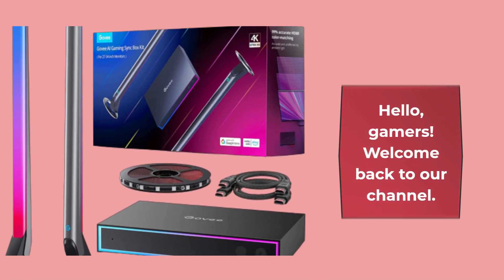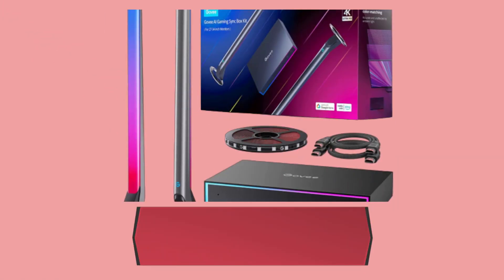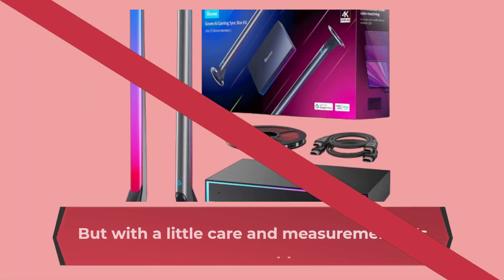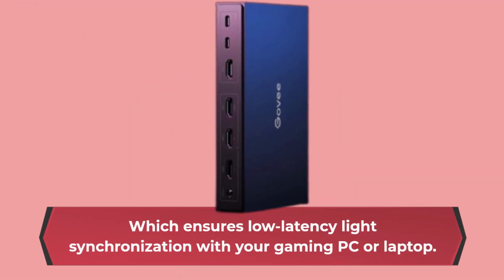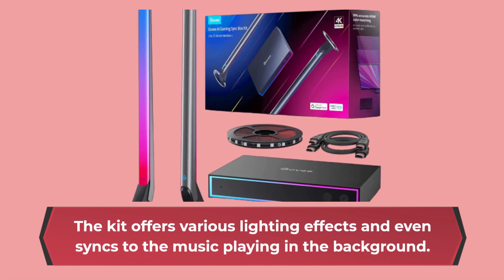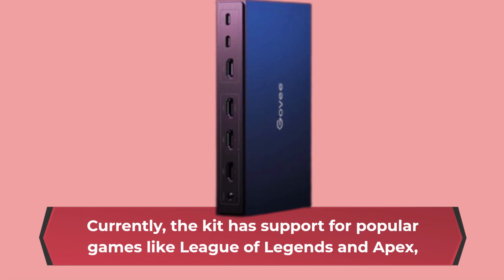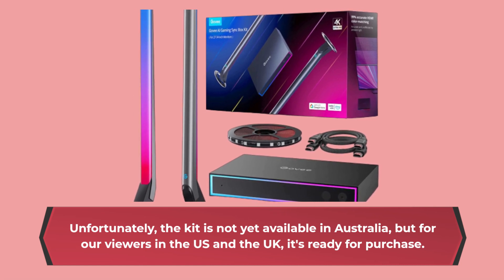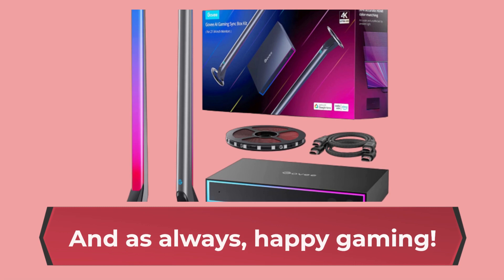Transform Your Gaming Room with Govee AI Gaming Sync Box Kit - Full Review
Welcome to our in-depth review of the Govee AI Gaming Sync Box Kit! In this video, we explore the immersive world of gaming with synchronized lighting effects. Join us as we dive into the features, performance, and ease of use of the Govee AI Gaming Sync Box Kit. We'll discuss how this innovative device analyzes on-screen content in real-time and synchronizes RGB lighting effects to enhance your gaming experience. From vibrant color transitions to dynamic light effects that react to in-game actions, this kit takes your gaming setup to the next level. We'll also explore the setup process, compatibility with popular gaming platforms, and customization options to personalize your lighting effects. Whether you're a casual gamer or a hardcore enthusiast, this review will help you decide if the Govee AI Gaming Sync Box Kit is the perfect addition to your gaming setup.